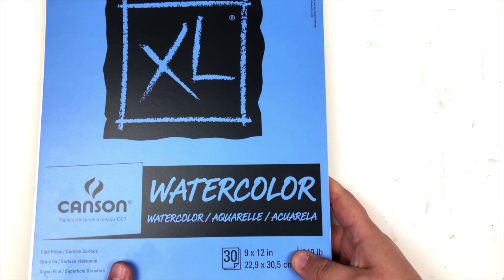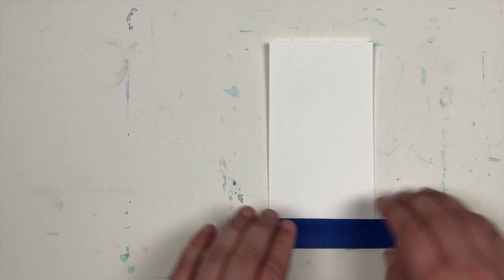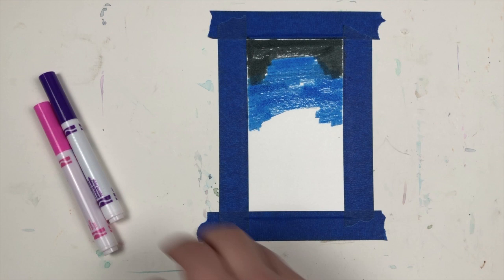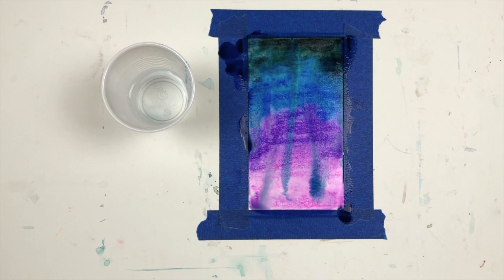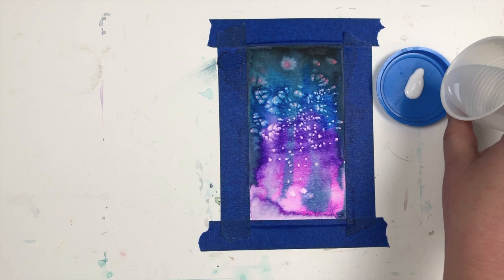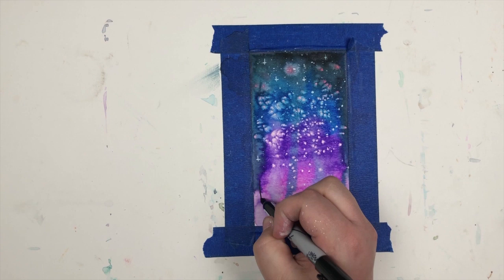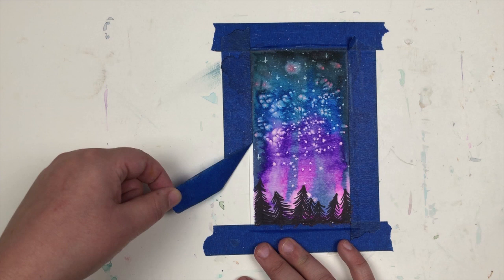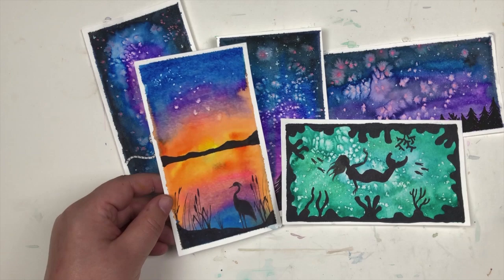DIY Galaxy Art With Visual Artist: Harmony Reid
Check out the latest technique that artist Harmony Reid has shown us! DIY Galaxy Art is fun and easy to do using materials found around your house!

Materials Needed:
Watercolor Paper
Crayola Washable markers (black, blue, purple, pink)
Water
Flat paint brush
White paint
Old toothbrush
Table salt
Masking tape
Black sharpie